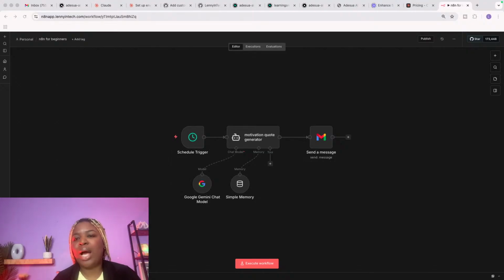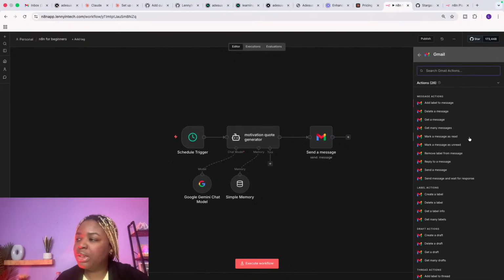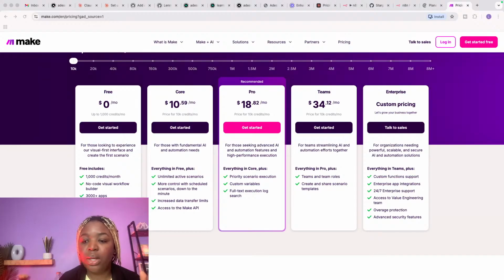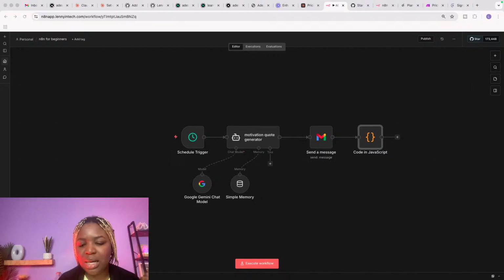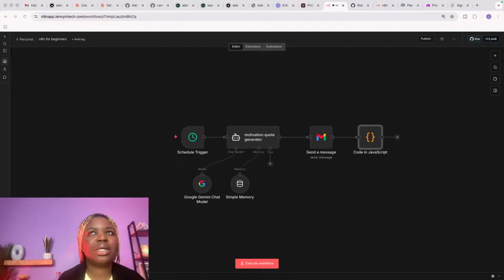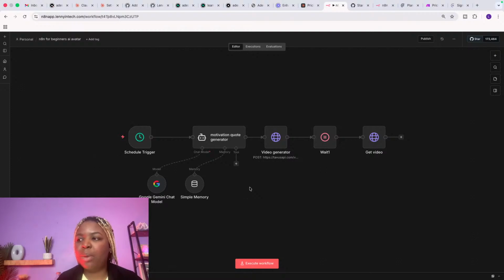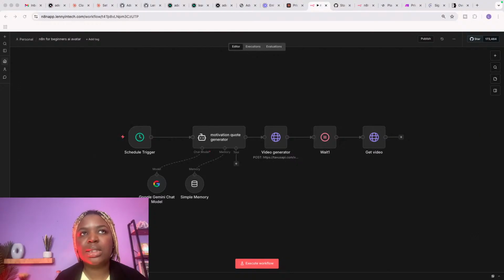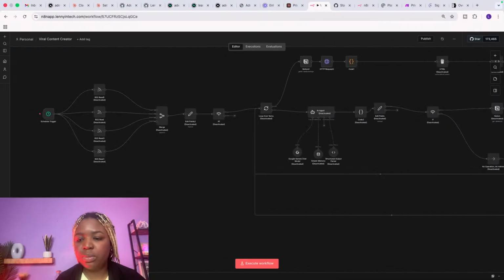Build Powerful AI Workflows in n8n (FREE Live Build Session)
This weekend I’m going live to show what building with n8n actually looks like.
Not a demo workflow. Not a toy example.
A real automation, real decisions, real trade-offs — and how this thinking carries directly into the n8n Lab.